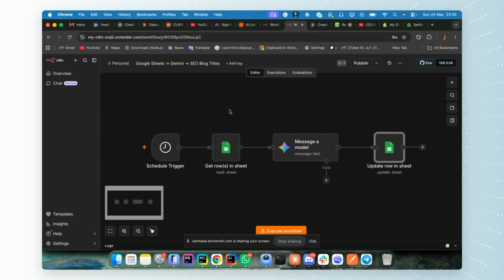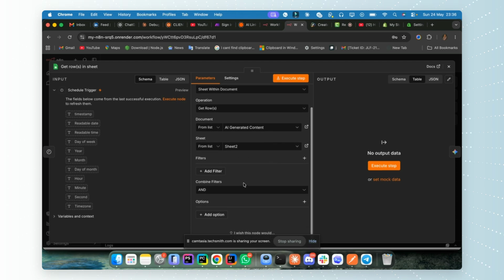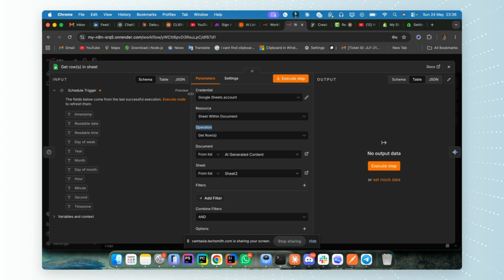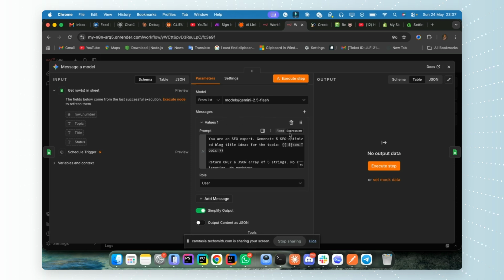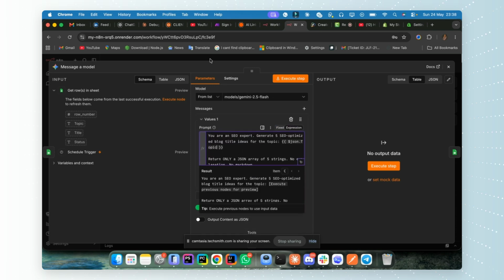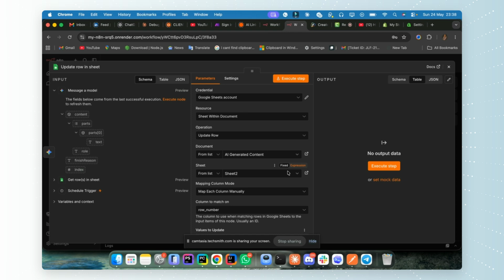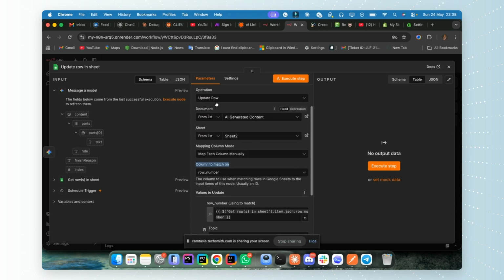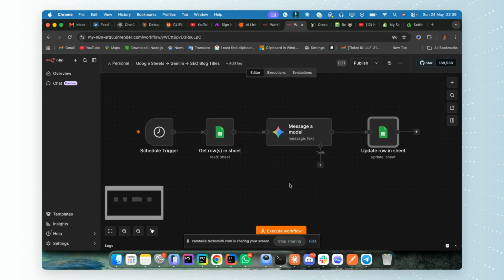I Generated 1,000 SEO Blog Titles in 60 Seconds Using n8n & Gemini AI (Full Automation Tutorial 2026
Learn how to generate 1,000 SEO-optimized blog titles in just 60 seconds using n8n and Gemini. This tutorial shows how to build a powerful automation workflow that combines AI prompt engineering with no-code tools to instantly create high-quality blog ideas at scale. Perfect for bloggers, marketers, and content creators who want to save time, boost SEO productivity, and scale content generation using AI automation.